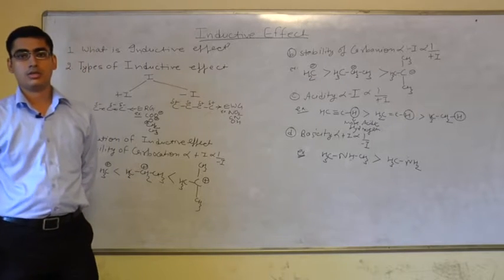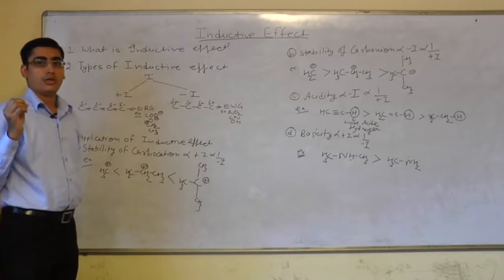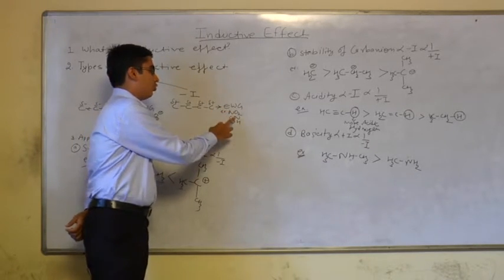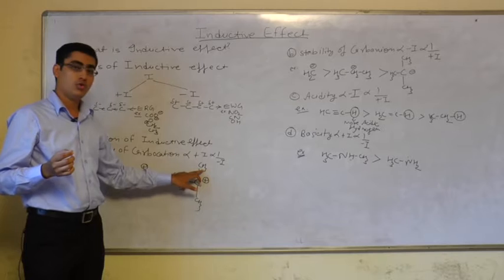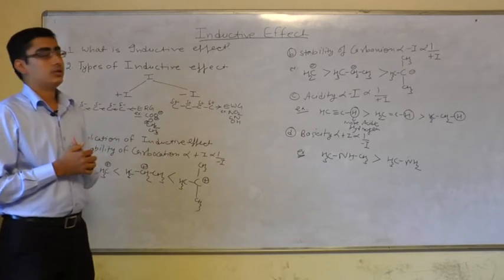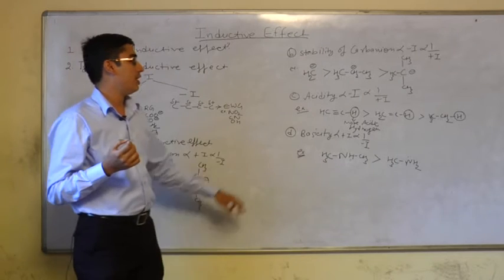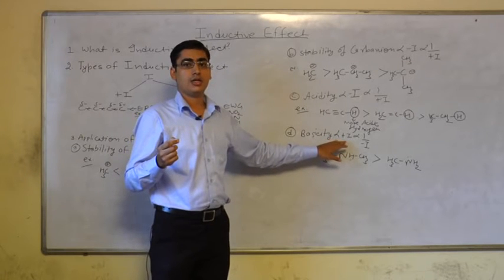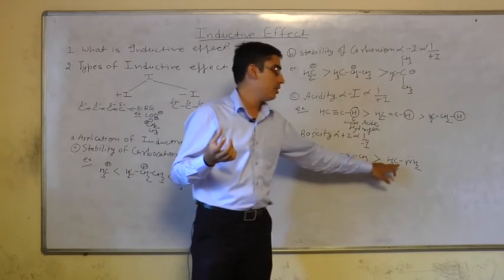Mr Ashish SharmaWhat is Inductive effect (B.Sc. Chemistry) Gurukpo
Mr. Ashish sharma Assistant Professor, Biyani College explained about inductive effect which is a electronic displacement in organic compound .It directs the reaction path in organic chemistry.